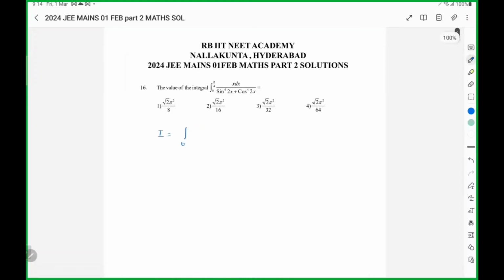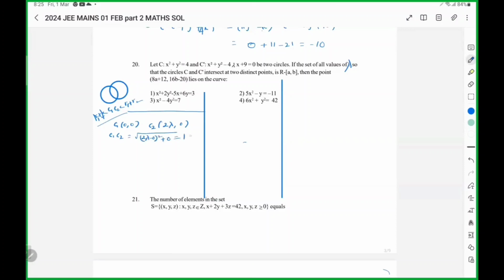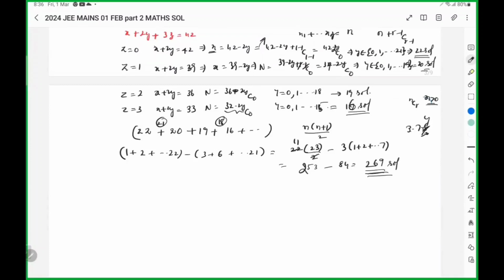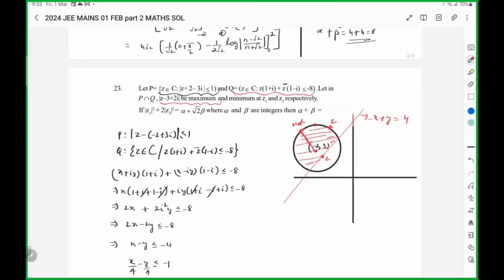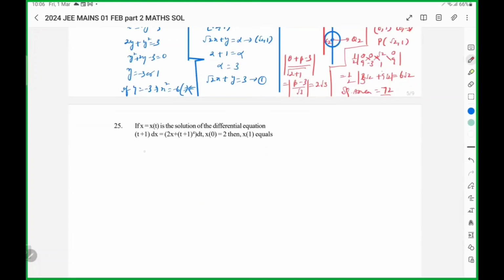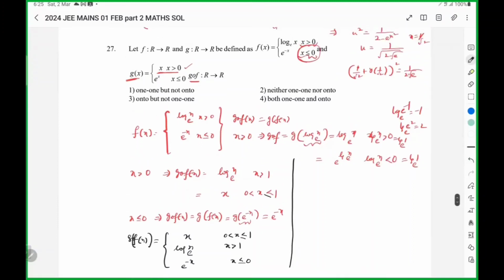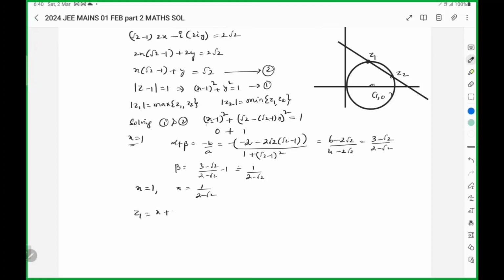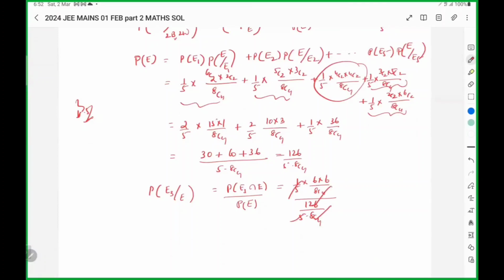2024 JEE MAINS FEB 01 SHIFT 1 MATHS PART 2 SOL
2024 JEE MAINS FEB 01 SHIFT 1 MATHS PART 2 SOL